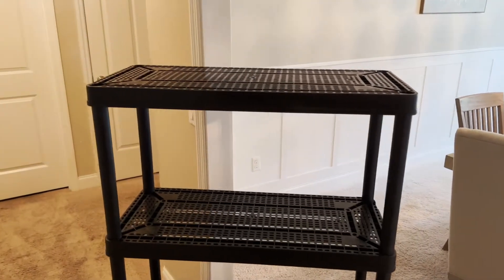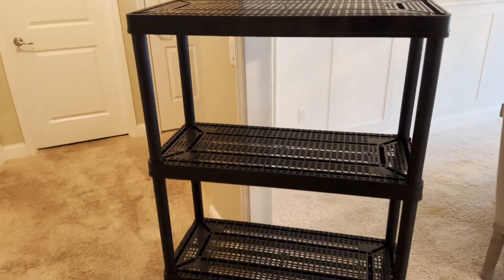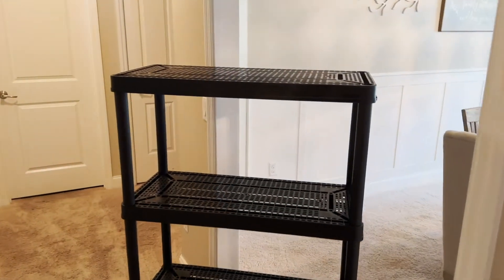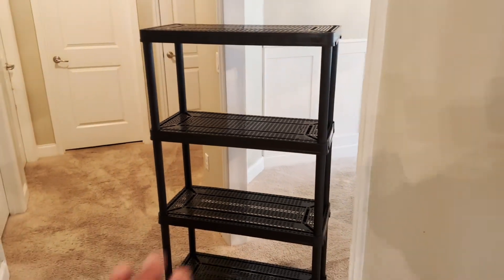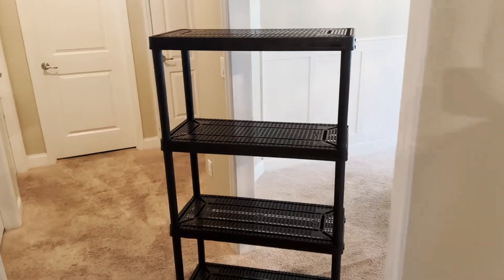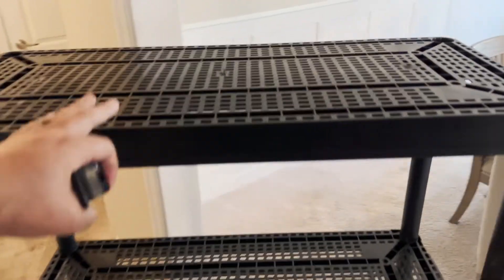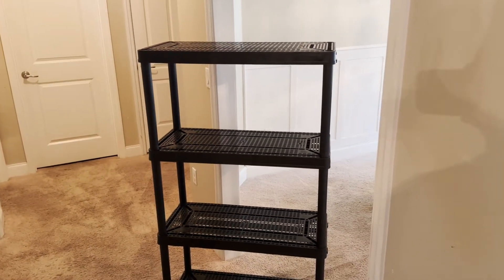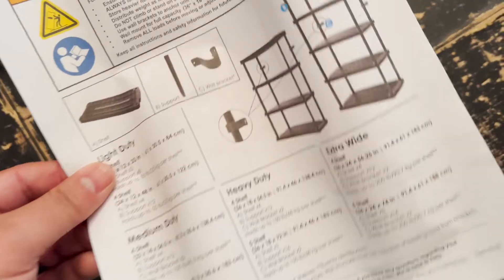4-Shelf Tier Storage Organizer Shelves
In this video, I am giving you a first look on the Gracious Living 14" x 32" x 54.5" 4-Shelf Tier Resin Multi-Purpose Medium Duty Indoor Garage Storage Organizer Shelves. So far, we are using this in one of our closets and we really like it.

4-Shelf Tier Storage Organizer Shelves

4K HDMI Video Capture Card